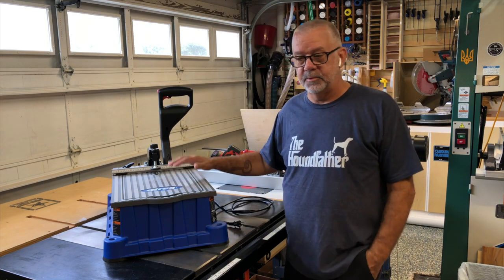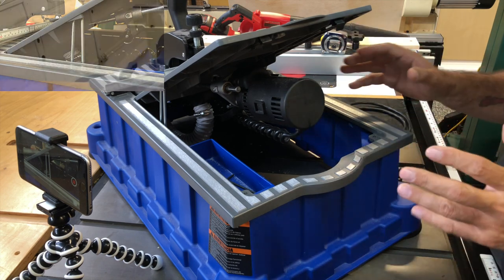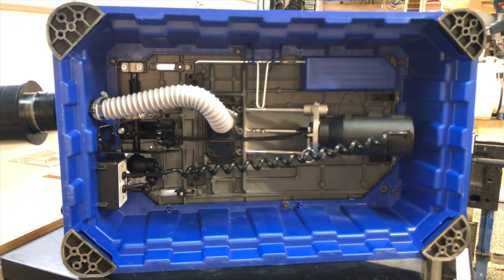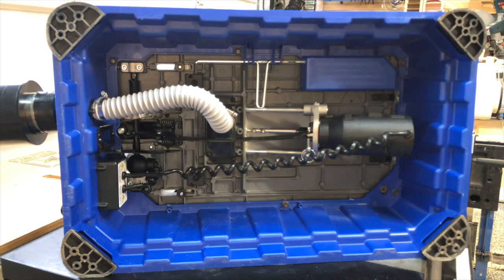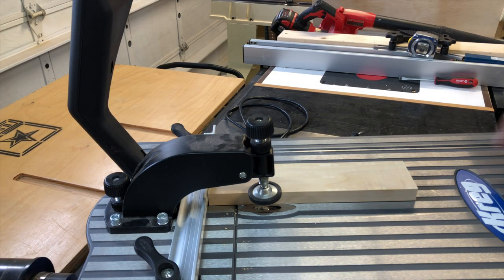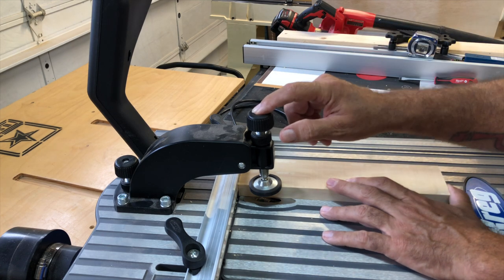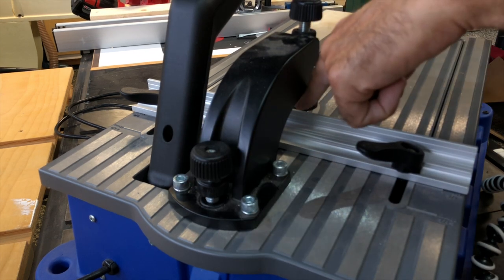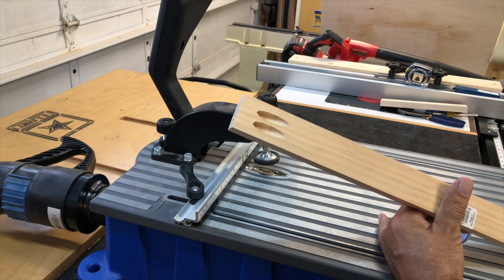Kreg Foreman DB210 Is it worth the Money?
I review the Kreg Foreman DB210 Pocket Hole Machine. I cover how to change the bit, set up dust collection, and demo a cut.

Kreg Foreman DB210